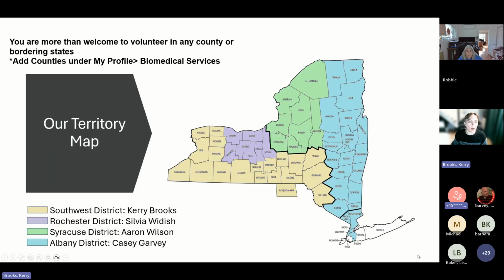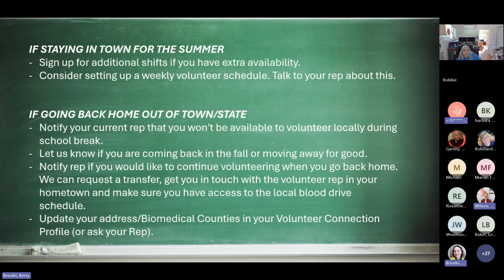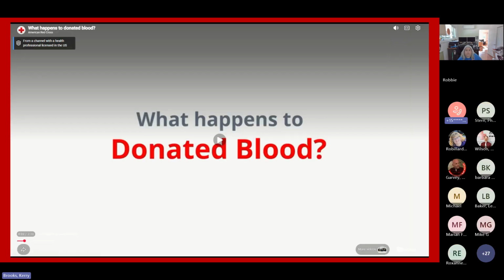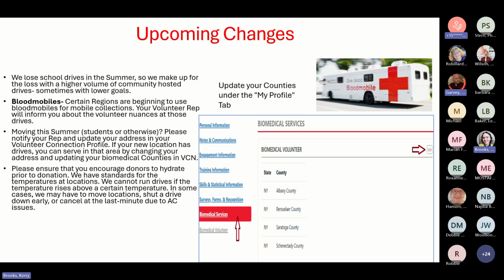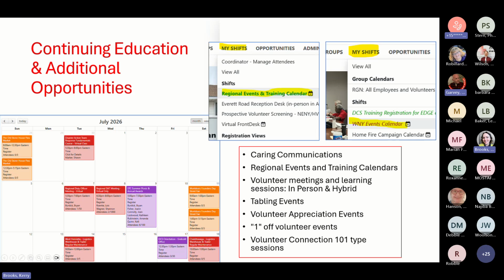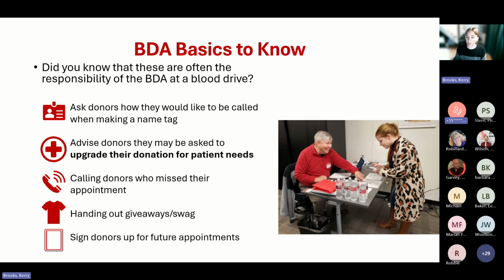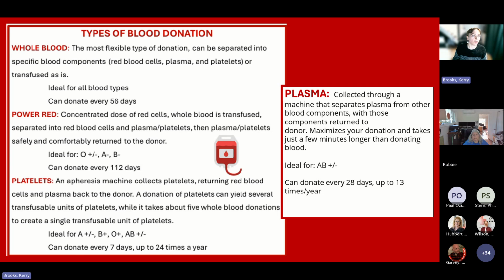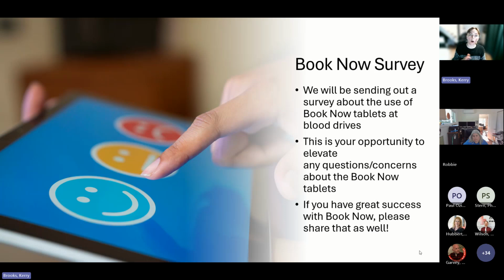NY PENN BVWE Quarterly Volunteer Meeting June 2026